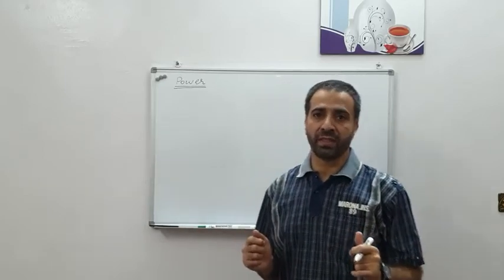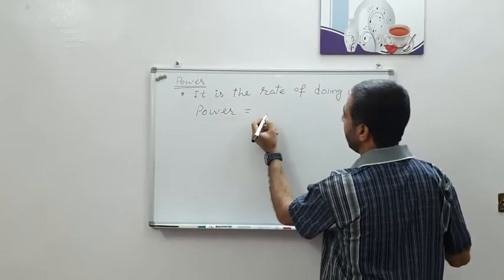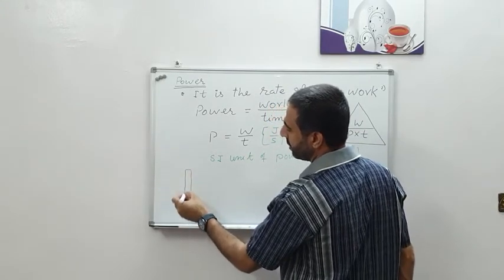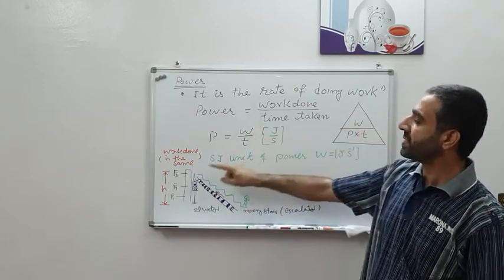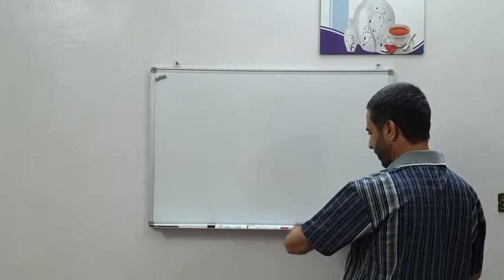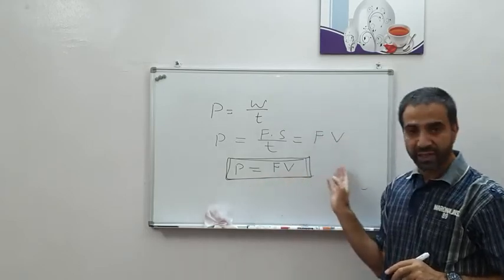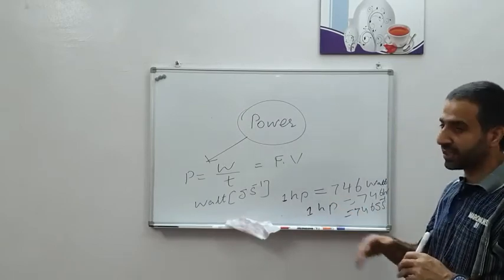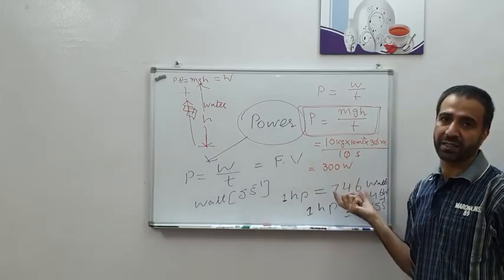Grade 9 Physics 17 POWER